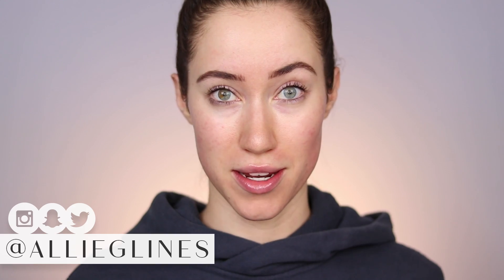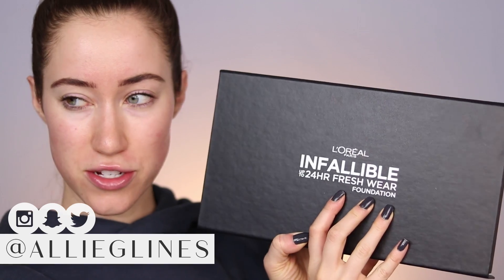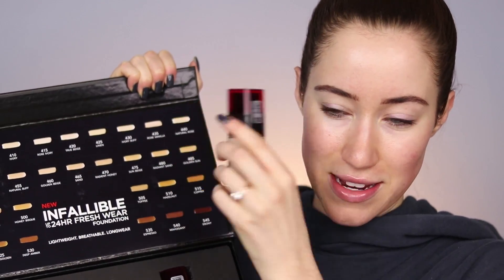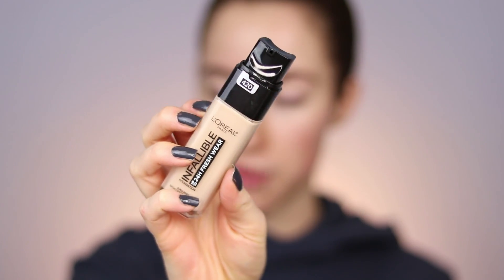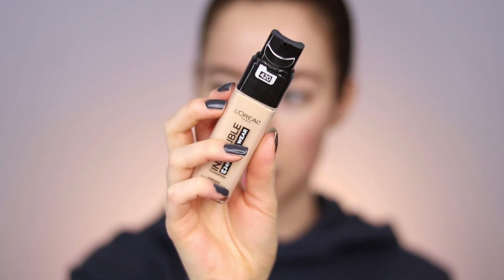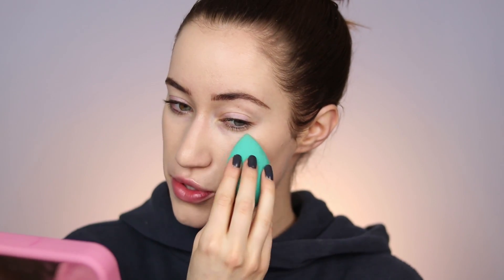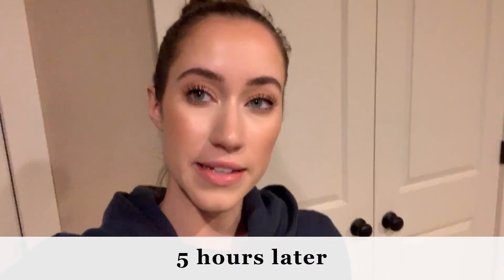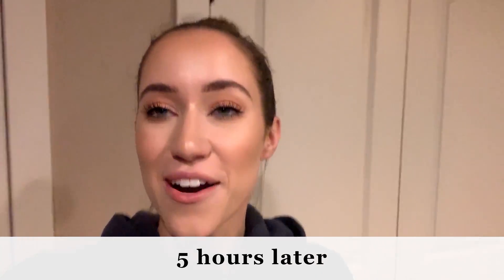Is the New L'Oreal Foundation Worth It? 😱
Hey guys! In today’s video I tried out some new products from L’Oreal! I tested out their new Infallible 24 HR Fresh Wear Foundation & their new Rouge Signature Lightweight Matte Colored Ink Lipsticks! I also made sure to wear the foundation for 11 hours so you guys could really see how it would wear during a full day. I hope you guys enjoy this video and I hope you find it helpful! Have you tried these products yet? If so, what did you think? Love you guys!! xoxo

Sweatshirt: Abercrombie

Nails: KL Polish “Virgo” (My code expires at the end of January!

CAMERA:
Canon 80D
LENS: